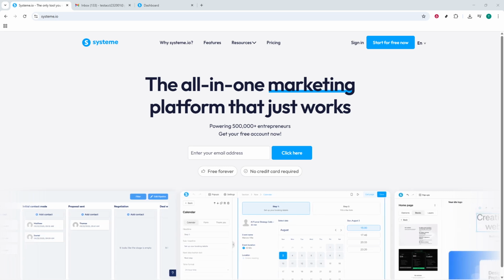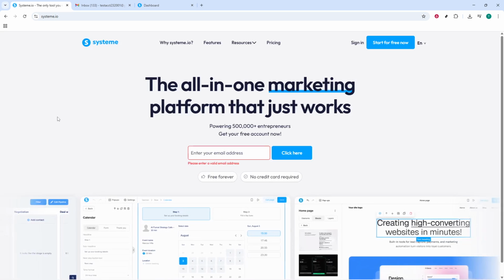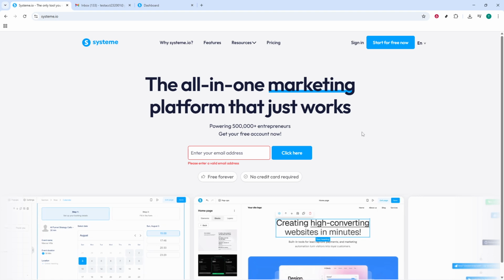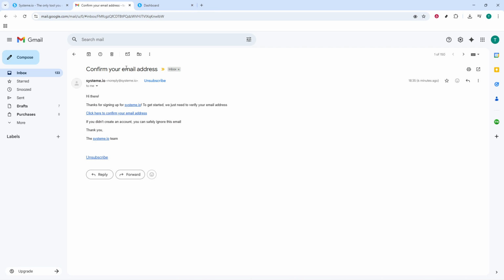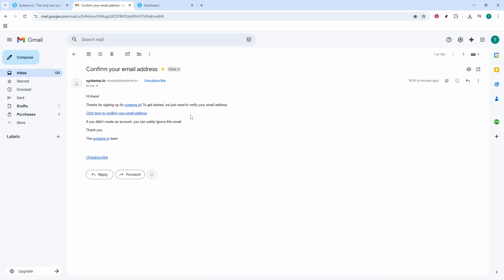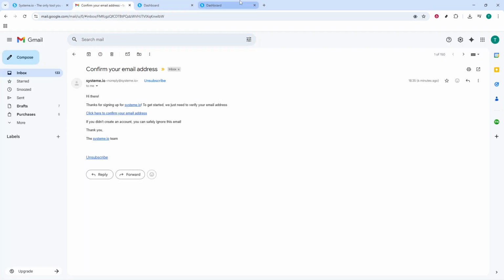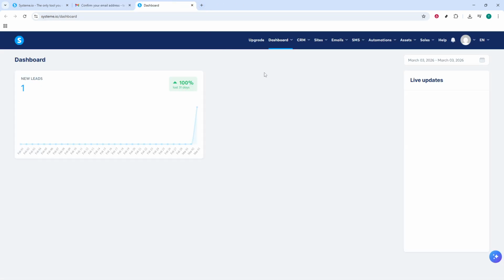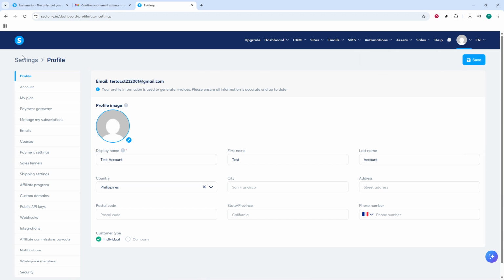How To Create A Free Account On Systeme Io (Step-By-Step)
Learn how to create a free account on Systeme io so you can start building your online business. This tutorial walks you through the entire sign-up process from start to finish.

In this video, you will learn:
• How to sign up for a free Systeme io account
• How to navigate the dashboard for the first time
• Tips for getting started with the free plan quickly